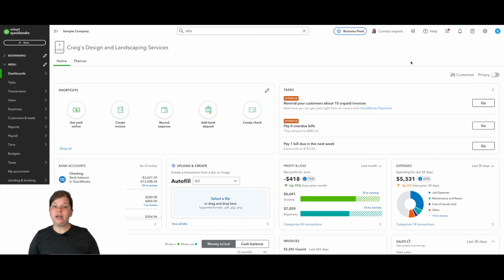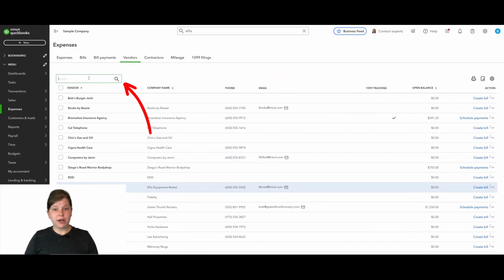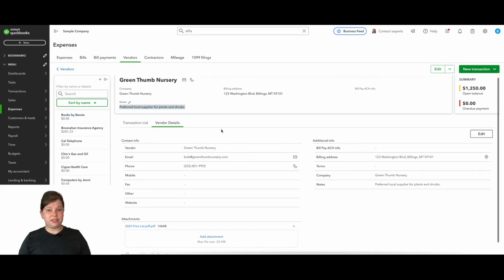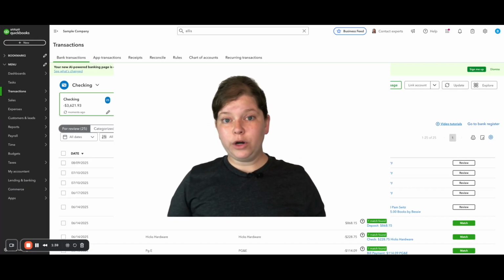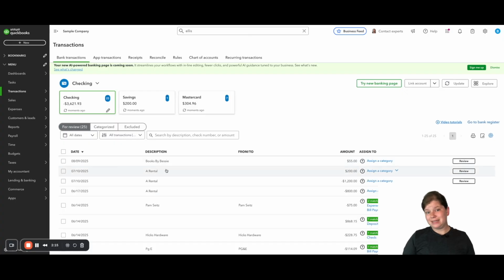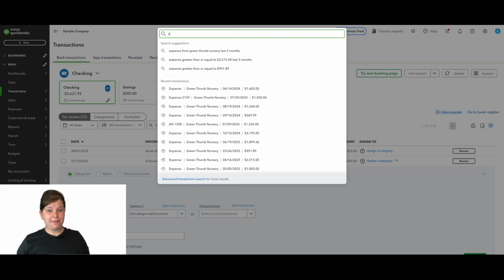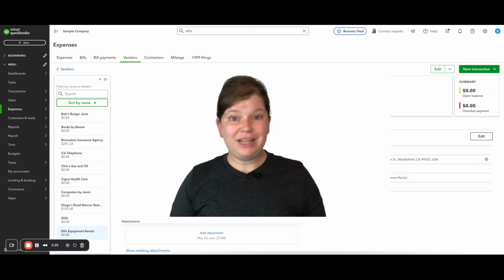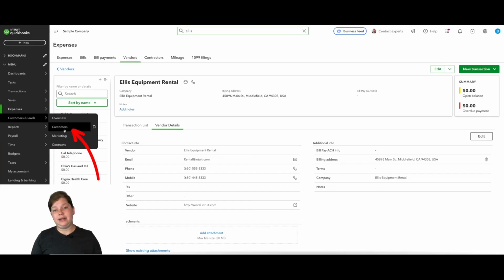How to Find Vendors in QuickBooks Online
Looking for vendors you’ve added in QuickBooks Online? Learn how to quickly find vendors, view their details, and check what you owe. 🔥 Worried you’re missing bookkeeping steps? Grab this free checklist now!

About this video:
Welcome to 406 Bookkeeping Services YouTube Channel! In this video, we cover how to find vendors in QuickBooks Online. If you’re wondering where to find the vendor list in QuickBooks Online, how to check vendor details, or how to find 1099 vendors in QuickBooks Online, this tutorial is for you. Whether you need to quickly view your QuickBooks Online vendor list or are just looking for tips to navigate QBO more easily, this video will help you find vendors in QuickBooks with confidence.